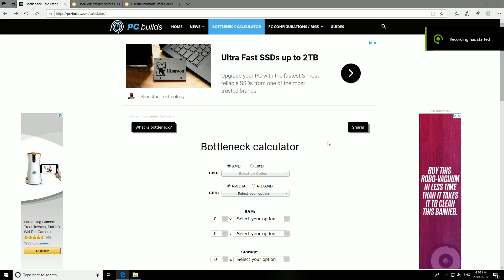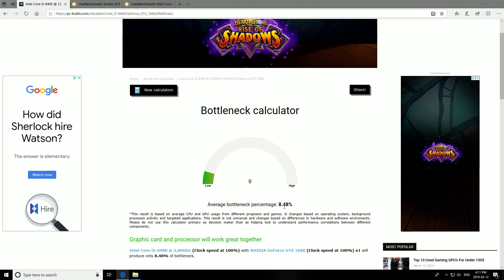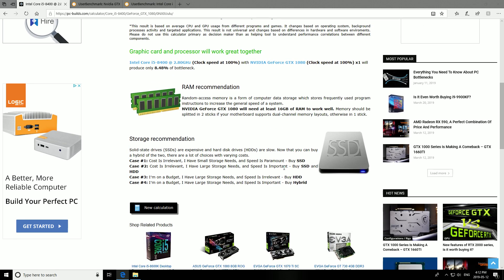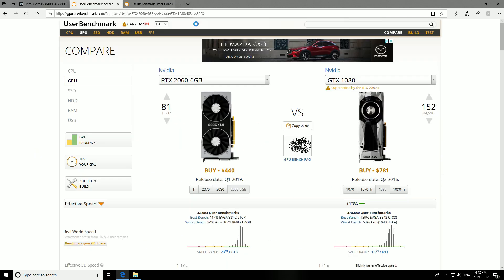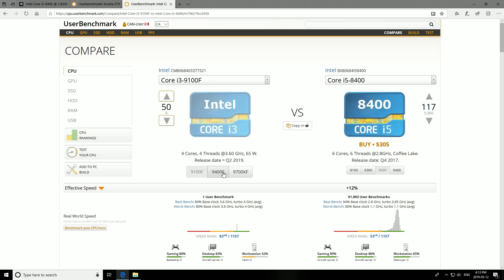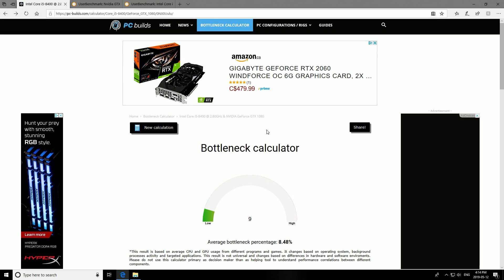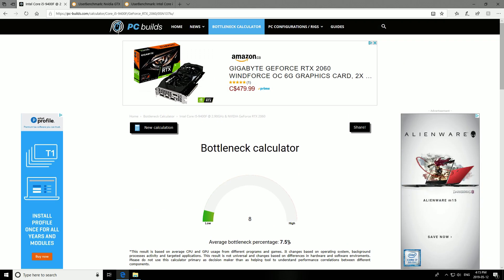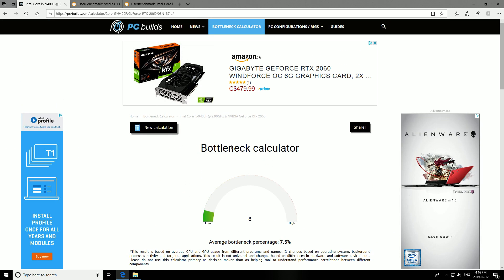pc bottleneck calculator IS FULL OF CRAP INFORMATION NOW!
showing how full of crap and inconsistent pc bottleneck calculator is for new pc parts.

don't trust this website anymore they only care about ads, and making you feel like you have to buy the newest stuff on the market